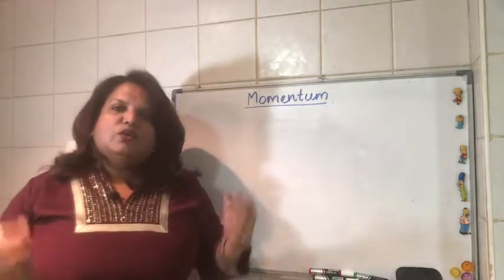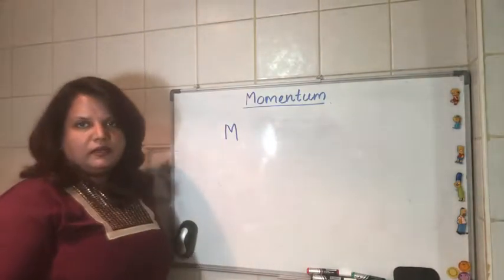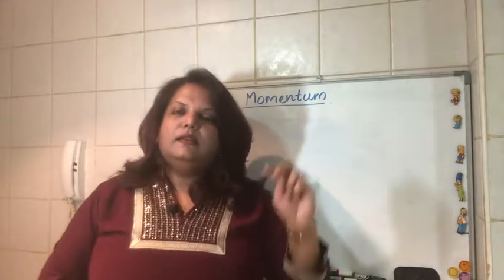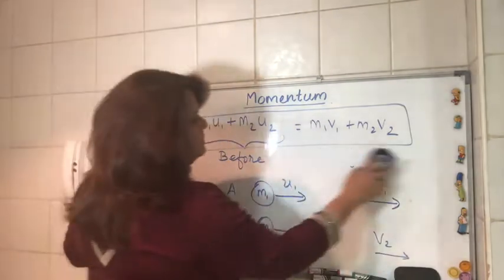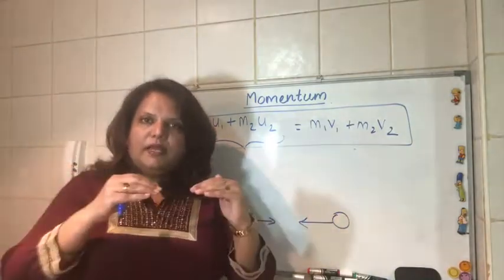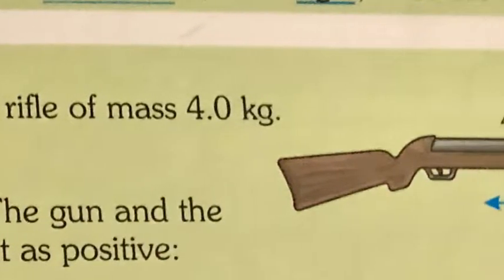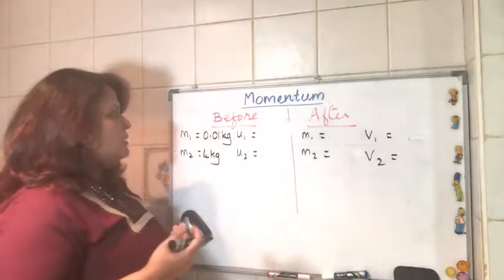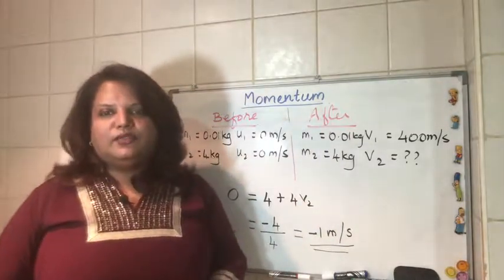IGCSE PHYSICS REVISION Momentum - principle, conservation of momentum, examples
How to approach solving questions, examination, momentum, principle, question, tips and tricks discussed. O level Physics